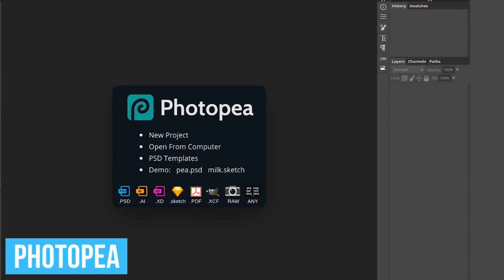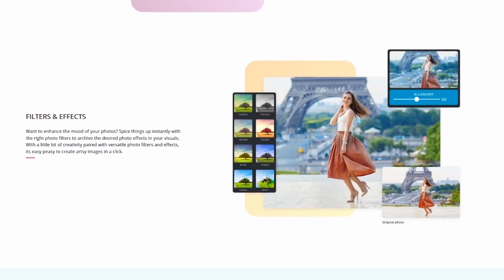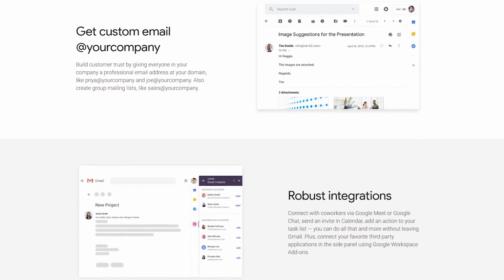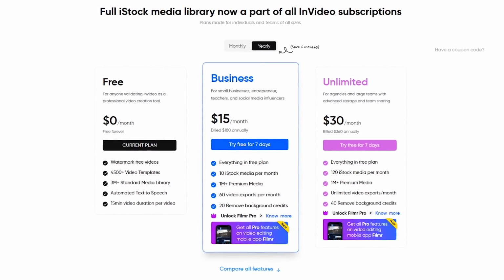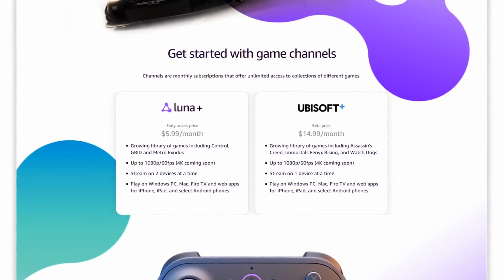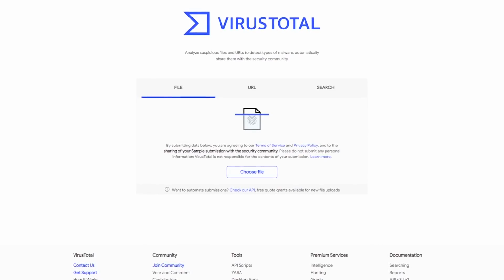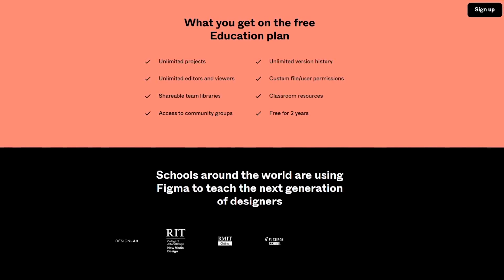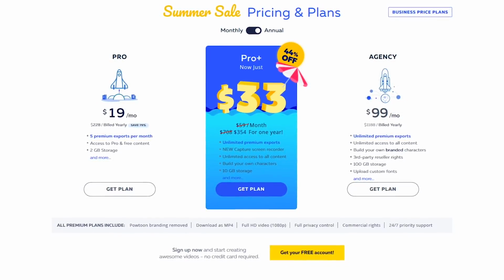10 Cool Websites That Can Replace Your PC Software!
These are 10 Cool Websites that can replace your PC Software… With modern web technologies like HTML5 and PHP, you can now perform tasks inside your browser without the need to download disk space hogging software. And because their web-based, they’ll run on just about any operating system including Windows, Mac, Linux, and for you Chromebook users, Chrome OS. So, in this video I’ll show you 10 cool websites with awesome tools that can replace your PC software.

0:00 Intro
0:31 Advanced Photo Editor Similar to Photoshop
1:22 Easy to Use Image Editor
2:33 Cloud Productivity Apps
3:16 Video Editor
4:21 Cloud Gaming Services
5:33 File Converter
6:31 Online Virus, Malware Scanner
7:22 Collaborative Graphic Design Tool
8:07 PNG and JPEG Compression
8:48 Presentation Creator